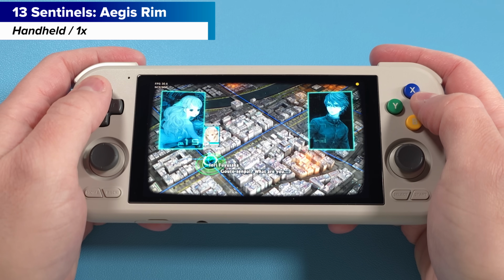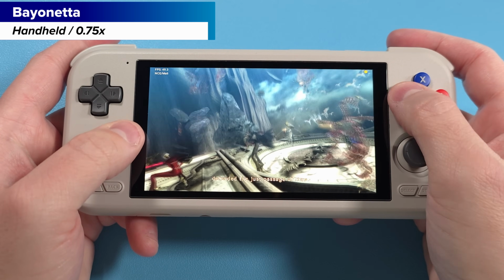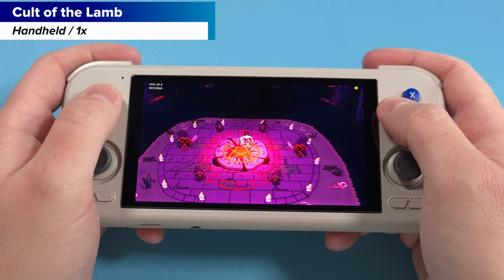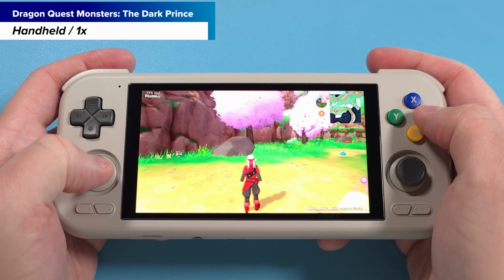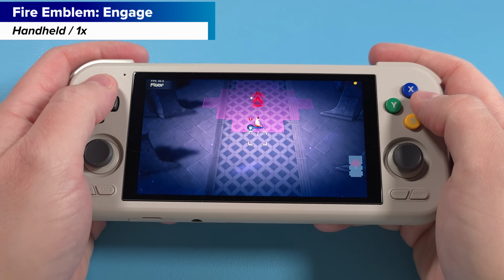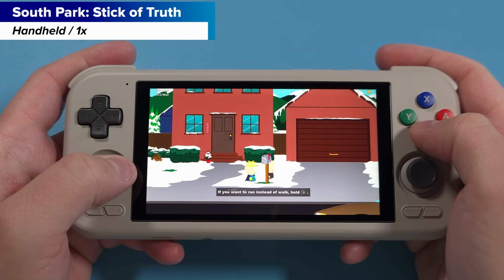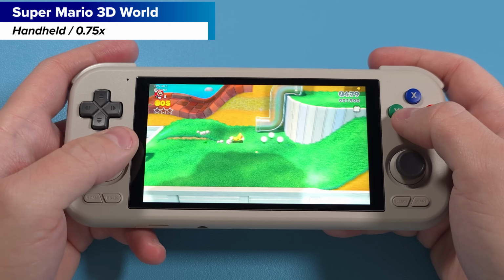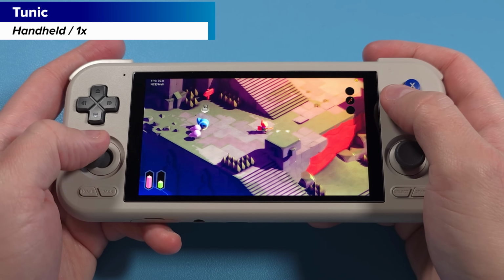Switch games on the Retroid Pocket 4 Pro!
In this video, we take a look at what the Retroid Pocket 4 Pro can emulate with Nintendo Switch games!

Timestamps
00:00 - What is this?
01:04 - 13 Sentinels - Aegis Rim
02:05 - Advance Wars 1+2 Re-Boot Camp
02:55 - Axiom Verge 2
03:30 - Bayonetta
04:28 - Blasphemous 2
05:33 - Cadence of Hyrule
06:27 - Chained Echoes
07:19 - Cult of the Lamb
08:10 - Danganronpa
09:03 - Dave the Diver
09:57 - Digimon Survive
10:45 - Dragon Quest Monsters: The Dark Prince
11:39 - Fire Emblem: Engage
12:35 - New Super Mario Bros. U Deluxe
13:19 - Persona 3 Portable
14:19 - Prince of Persia: The Lost Crown
15:16 - Sea of Stars
16:09 - South Park: Stick of Truth
17:03 - Story of Seasons: Friends of Mineral Town
18:12 - Super Mario 3D World
18:59 - Super Mario RPG
19:46 - Tactics Ogre Reborn
20:42 - TMNT Shredder's Revenge
21:28 - The Great Ace Attorney Chronicles
21:53 - Tunic
22:30 - Wargroove 2